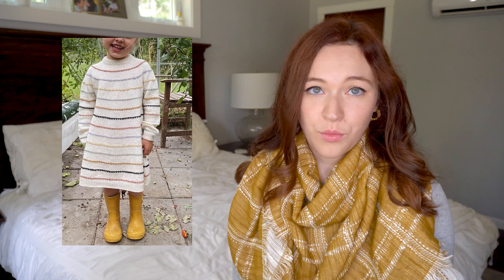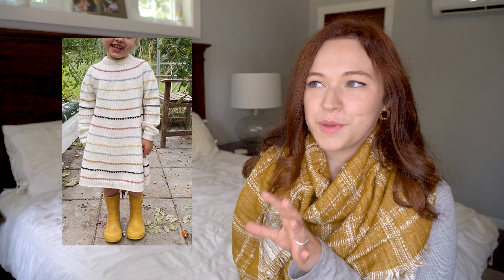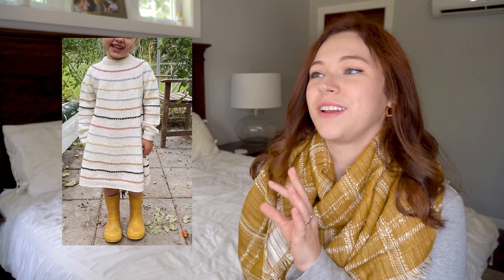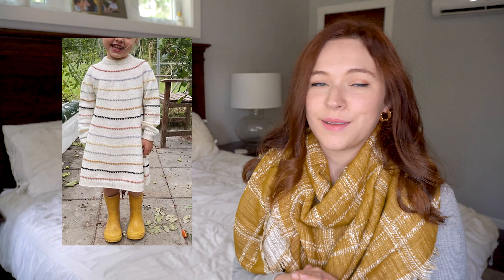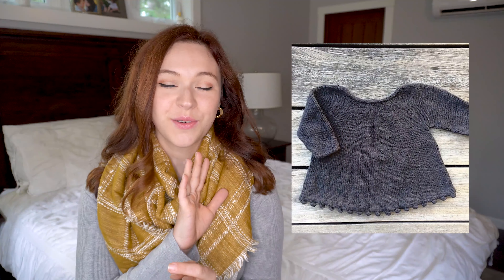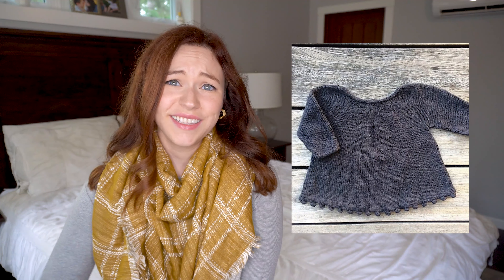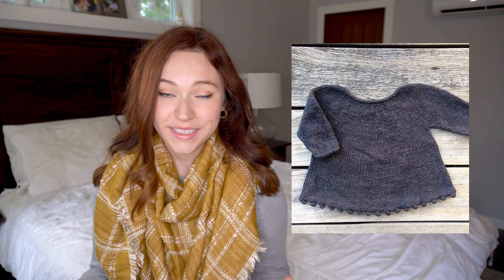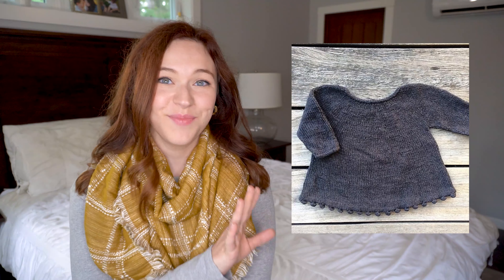Top 5 Fall Knits for Girls | Megan Brightwood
It's the second video in my little four-part Fall Knits for the Family series!  Today I wanted to share some of the knits that I've been loving for my daughter this fall!

Top 5 Fall Knits for Him: coming soon